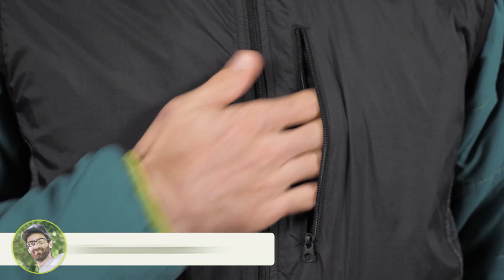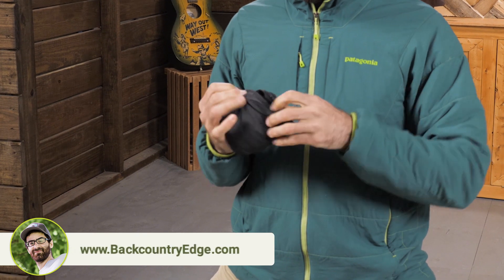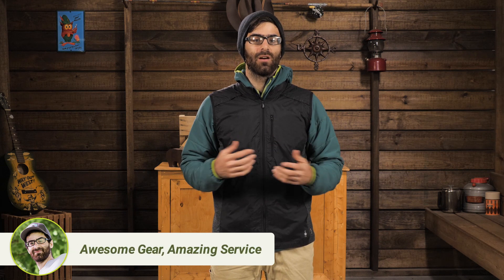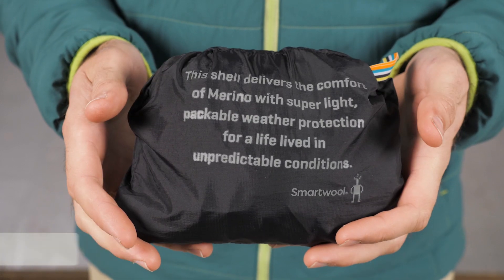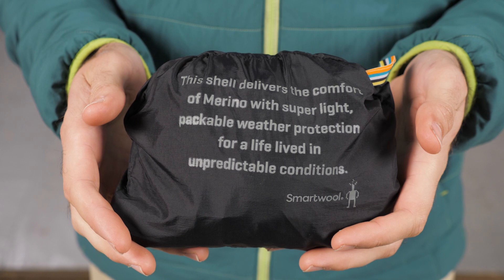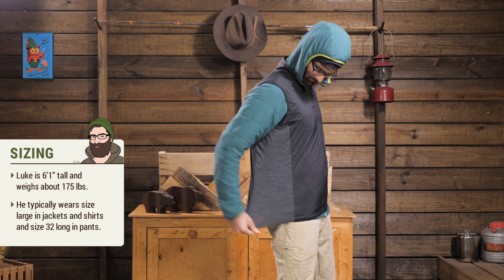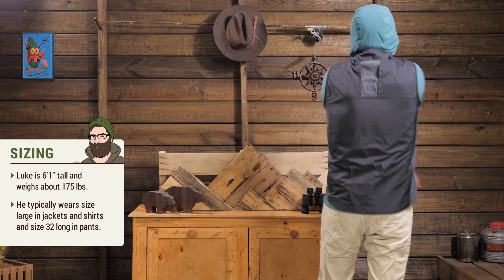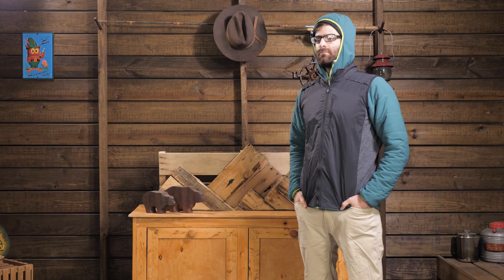Smartwool Men's PhD Ultra Light Sport Vest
Check out the Smartwool Men's PhD Ultra Light Sport Vest at Enwild